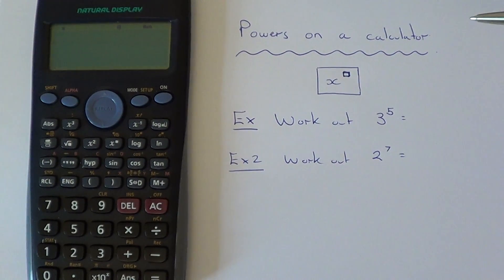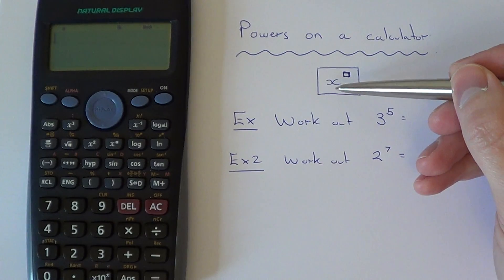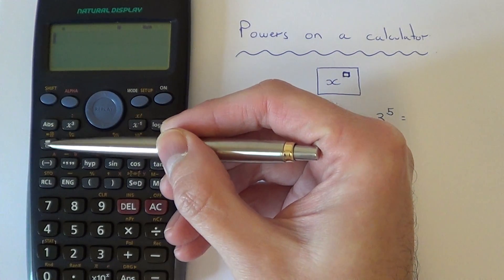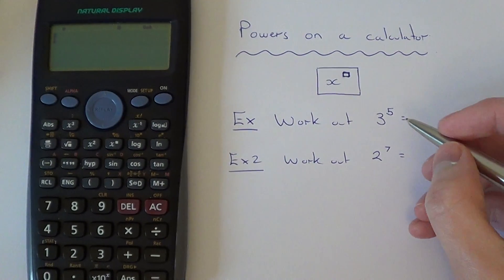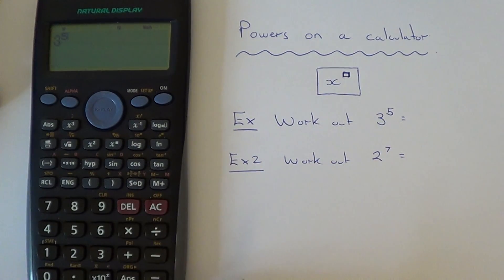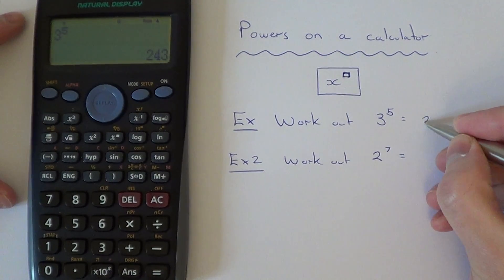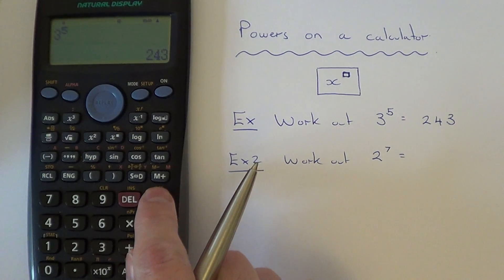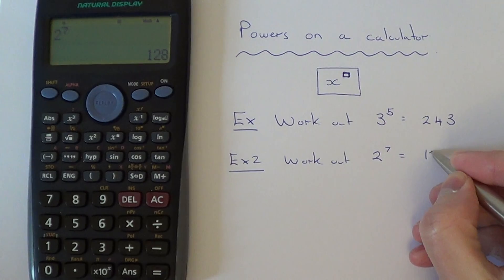The Power Key On A Casio Scientific Calculator.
This video will show you where the power button is on a Casio scientific calculator. The button to use is the one that has an x with a box in the top right hand corner. Examples include working out 3 to the power of 5 and 2 to the power of 7.